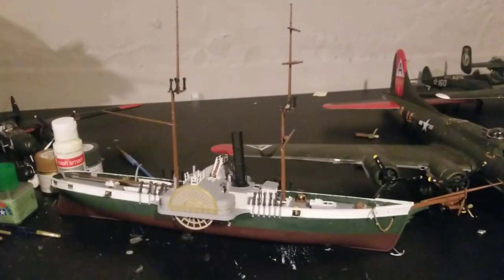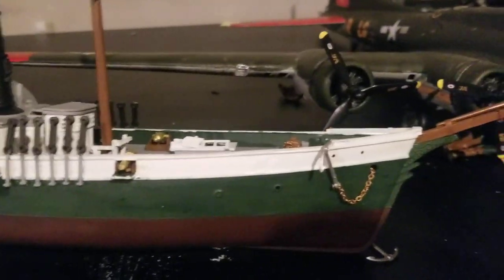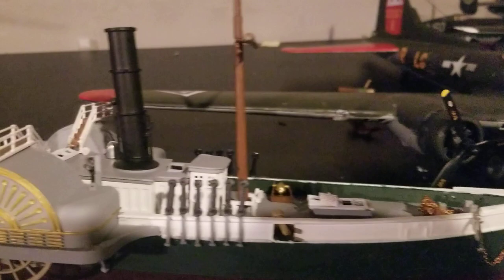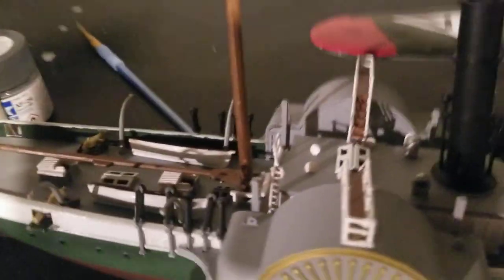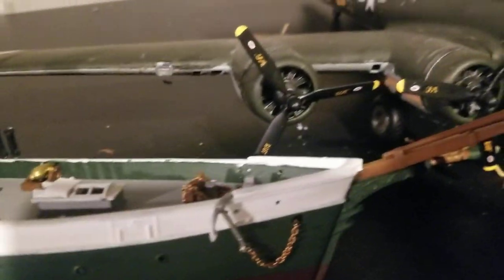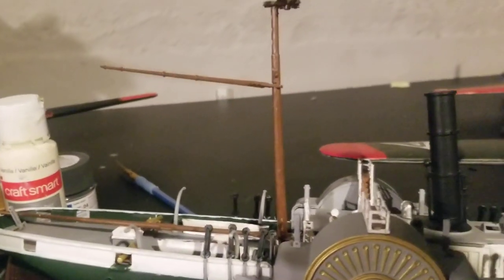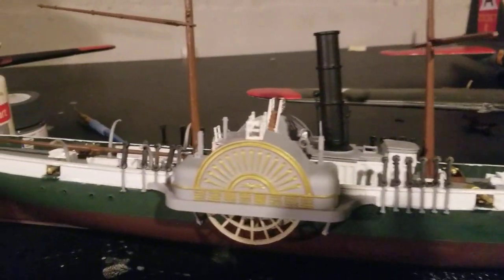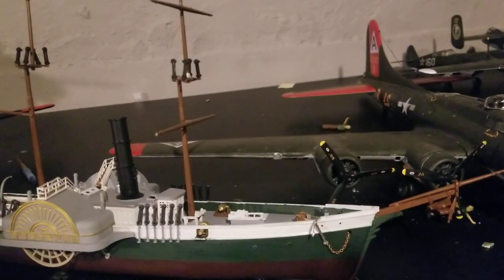1 126 lindberg civil war blockade runner